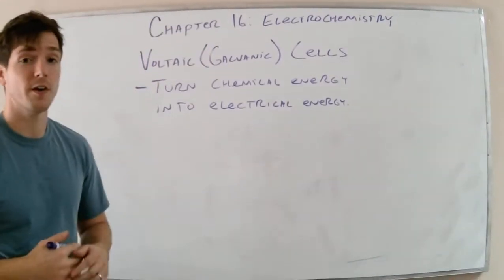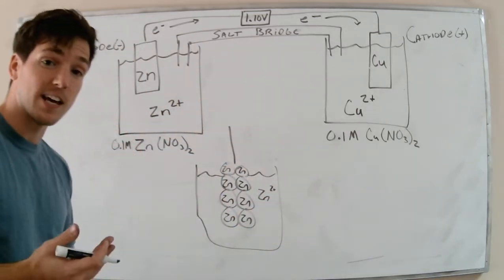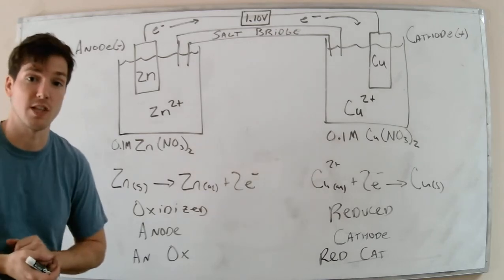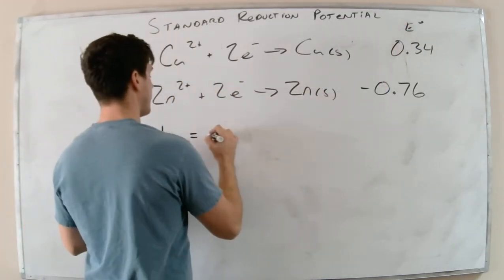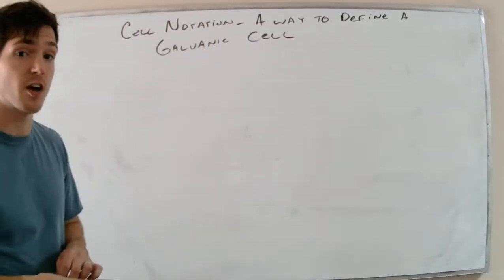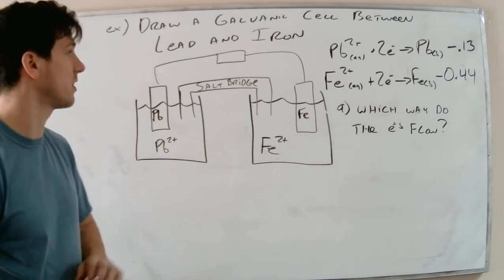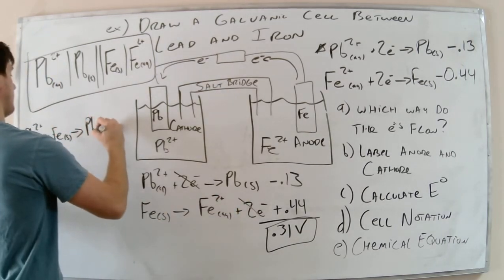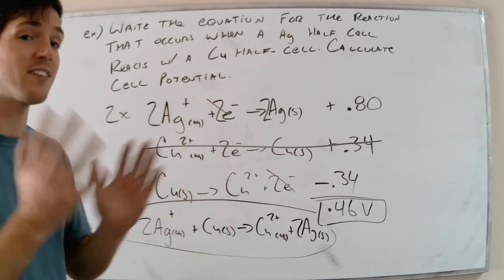AP Chemistry: Galvanic Cells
A lesson on galvanic cells.